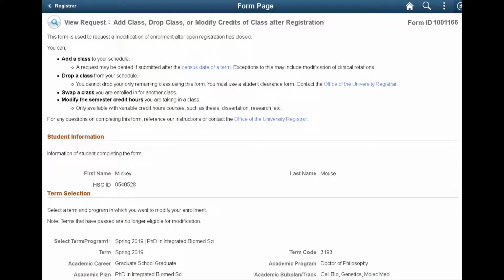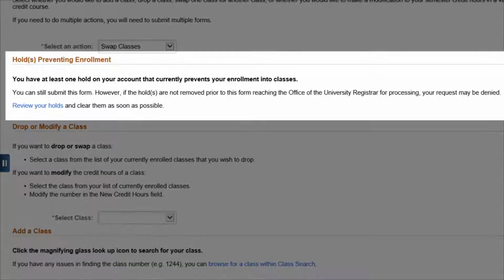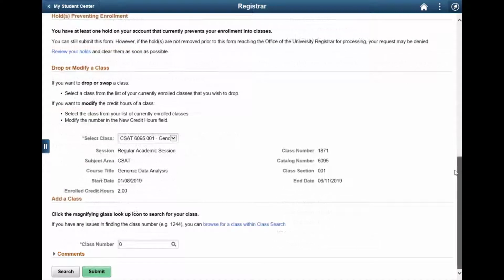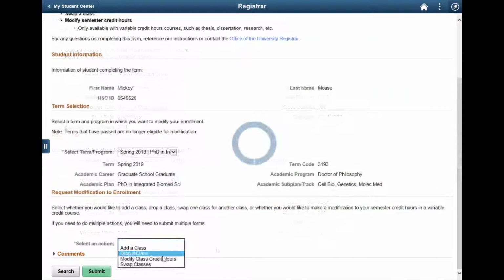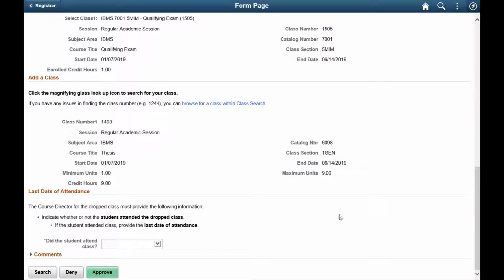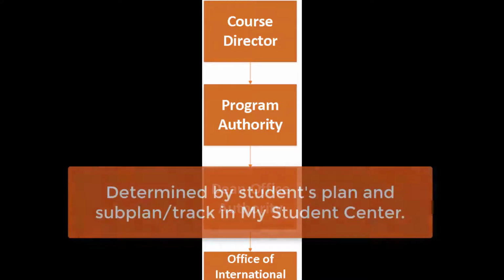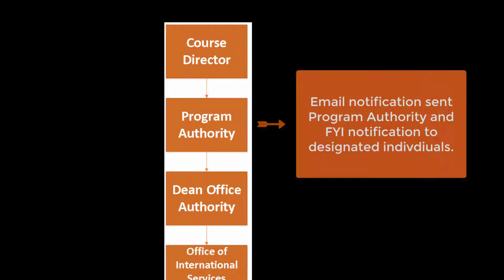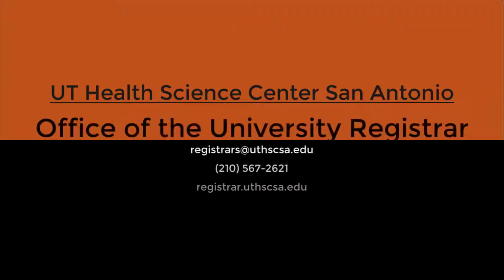Add/Drop eForm Overview for Staff/Faculty